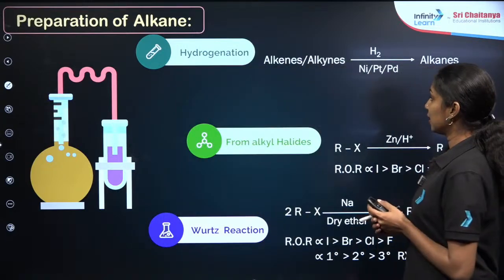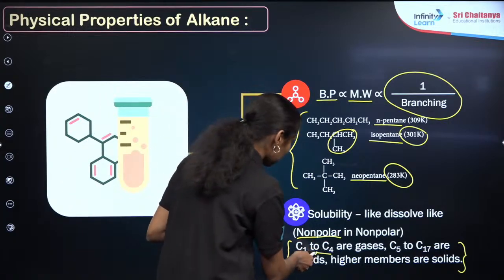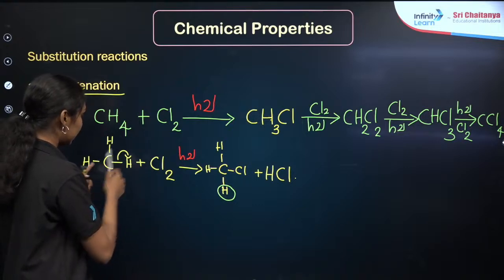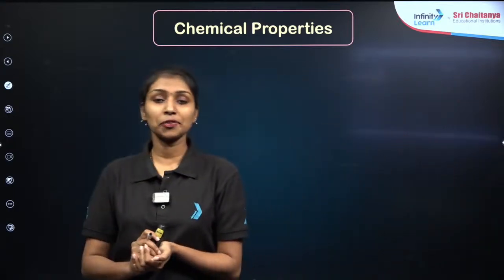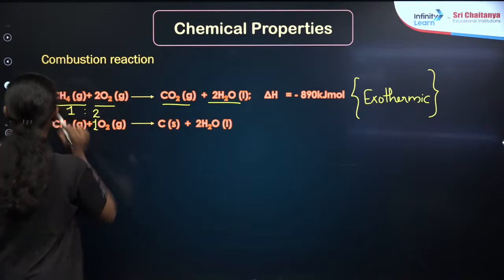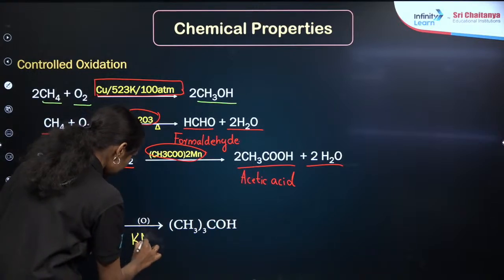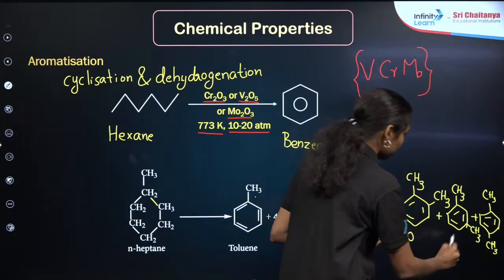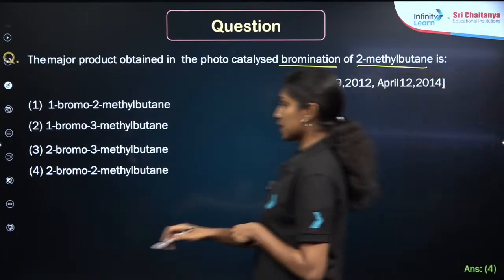Alkanes Chemical Properties | Hydrocarbons Part 2 | JEE Main 2026 | Class 11 Chemistry | LIVE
Welcome to Infinity Learn JEE! In this video, we dive deep into the Chemical Properties of Alkanes, as part of our ongoing Hydrocarbons series for Class 11 Chemistry. This topic is essential for your JEE Main 2026 preparation, and understanding the chemical behavior of alkanes will help you master the concepts and score better in your exams.

Alkanes are hydrocarbons that have the general chemical formula C n H 2n+2 . Alkanes are composed of only carbon and hydrogen atoms and are the simplest type of hydrocarbons.

There are a variety of different alkanes, each with unique properties. Some of the most common alkanes include methane, ethane, propane, and butane. Alkanes are generally colorless, odorless, and non-toxic. They are insoluble in water but soluble in organic solvents.

Alkanes are relatively non-reactive and are not very flammable. However, they can be combustible when in contact with a flame or spark. Alkanes are used in a variety of applications, including as fuel for vehicles and heating, as raw materials for manufacturing, and as solvents.

*FAQs*
►What are the chemical properties of alkanes?
►What is the formula for an alkane?
►What are the 4 types of hydrocarbons?

✦alkanes chemical properties
✦alkanes chemical properties class 11
✦hydrocarbon alkane chemical properties